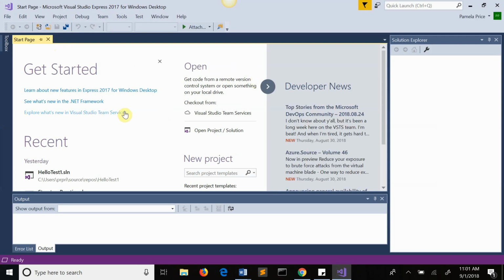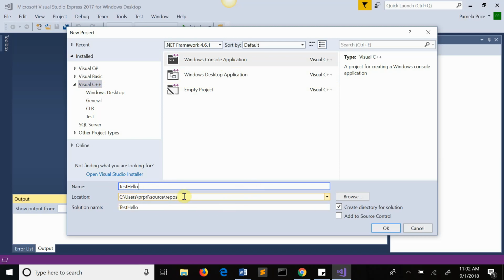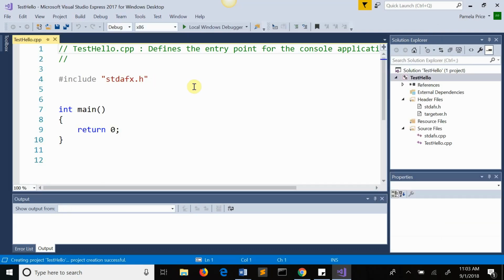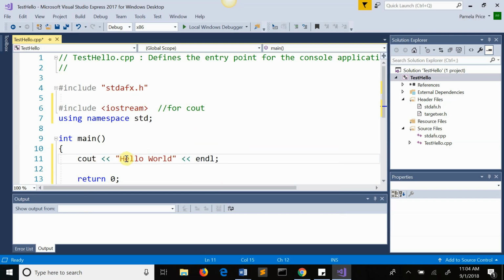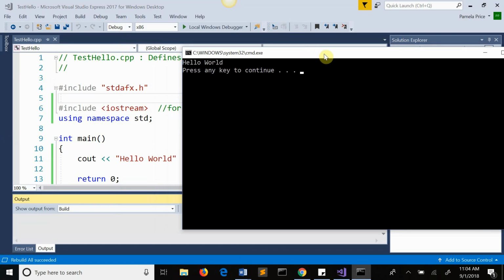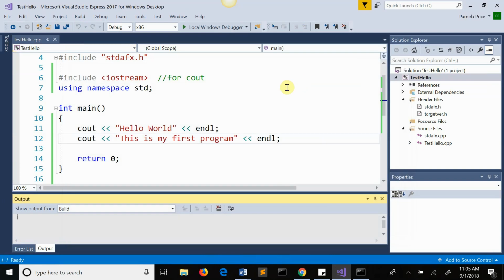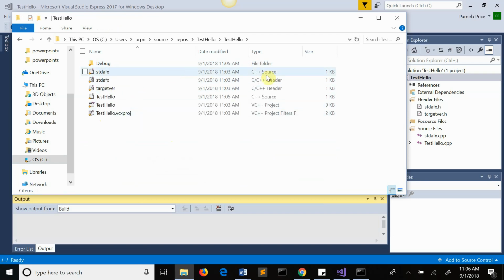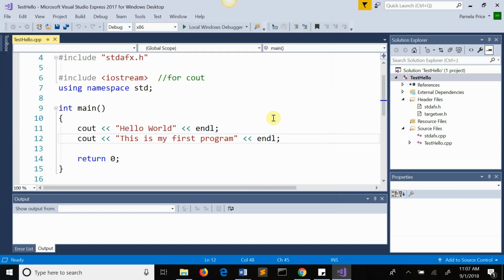Using Visual Studio 2017 Express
Instructions for creating your first "Hello World" program using C++ and Visual Studio 2017 Express